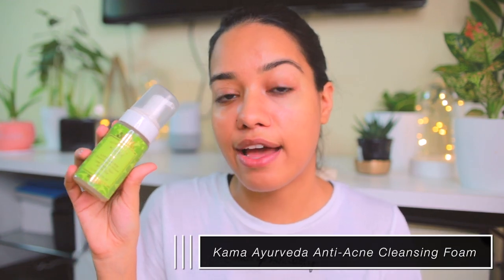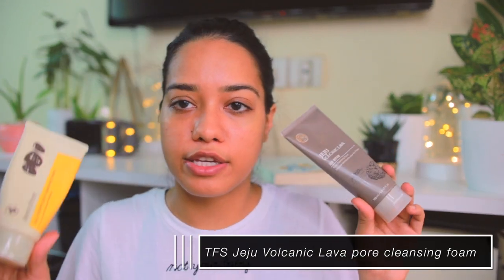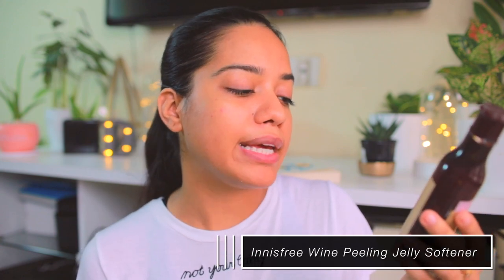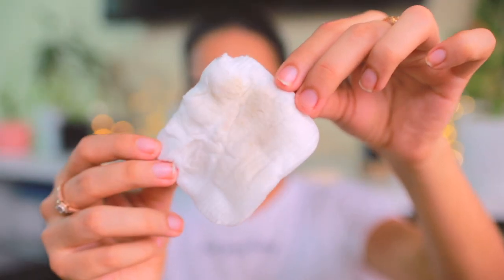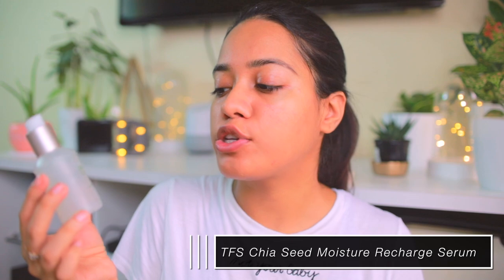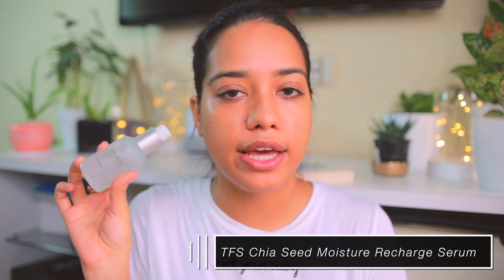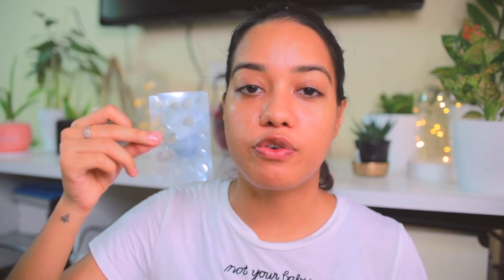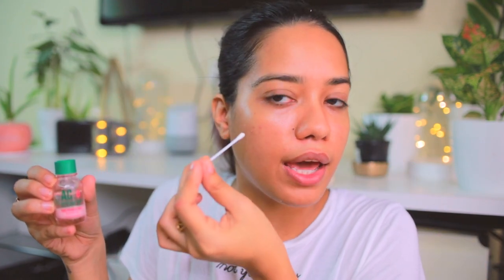How I cleared my Skin 😱😱 Skincare Routine for Acne Free Skin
My updated skincare routine!! This has been a highly requested video and I made sure to include everything I have been using/doing lately.

Products Mentioned

Face Wash
Kama Ayurveda Anti Acne Cleansing Foam
Kama Ayurveda Mridul Soap-Free Face Cleanser
Kiehl's Calendula deep-cleansing foaming face wash
Innisfree Jeju Volcanic pore cleansing foam
The Face Shop Jeju Volcanic Lava pore cleansing foam

Toner
Innisfree Wine Peeling Jelly Softener
Innisfree Bija Trouble Skin Toner

Serum
Innisfree Bija Cica Balm
The Faceshop Chia Seed Moisture Recharge Serum

Moisturisers:
The Face Shop Chia Seed No Shine Intense Hydrating Cream
INNISFREE Bija Trouble Lotion
Clinique Moisture Surge Extended Thirst Relief

Face masks
Innisfree Jeju Volcanic Pore Clay Mask
Innisfree Jeju Volcanic Color Clay Mask CALMING & CICA

Spot Treatments
Kama Ayurveda Organic Neem Oil
The Faceshop Dr.Belmeur Clarifying Spot Patch Kit
Etude House AC Clinic Intense Pink Powder Spot

Camera Used: